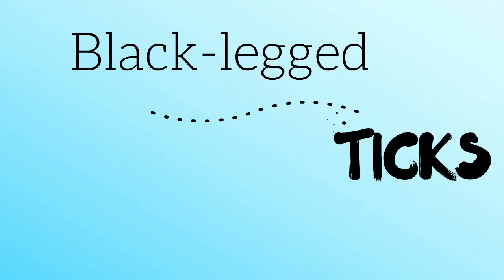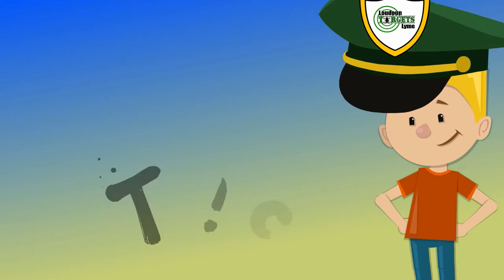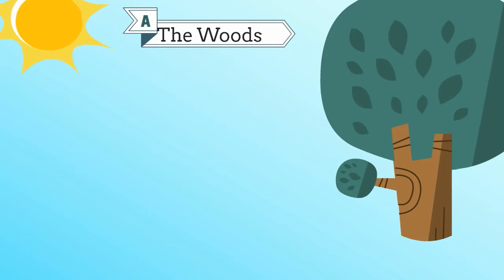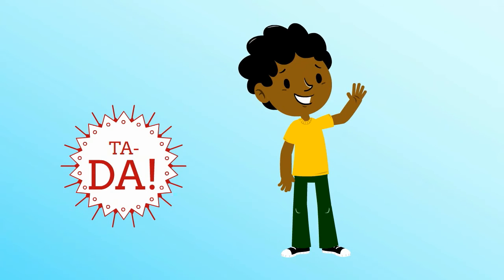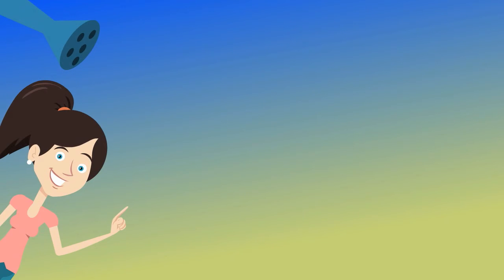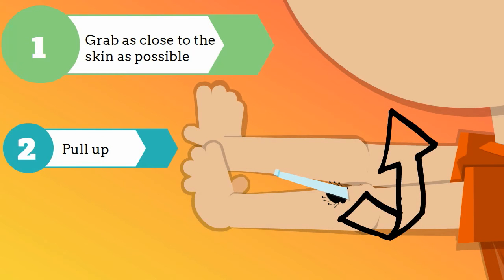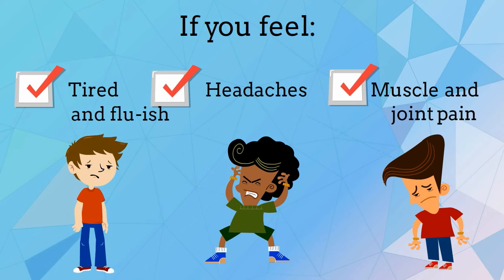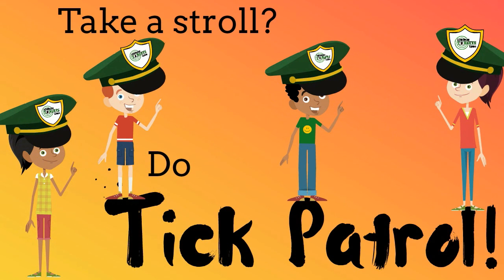Lyme Disease Educational Video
Loudoun Lyme Disease Commission animated video on staying safe from Lyme disease